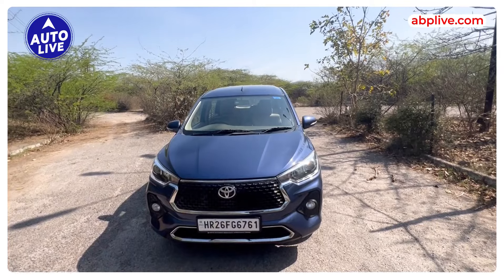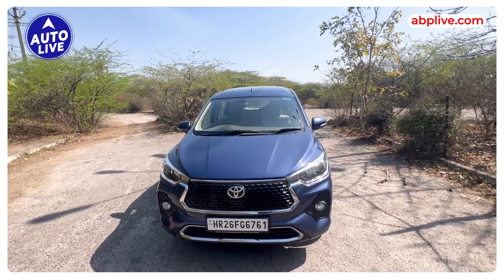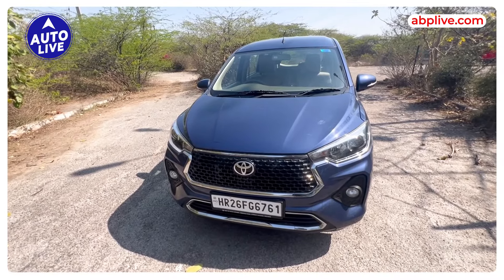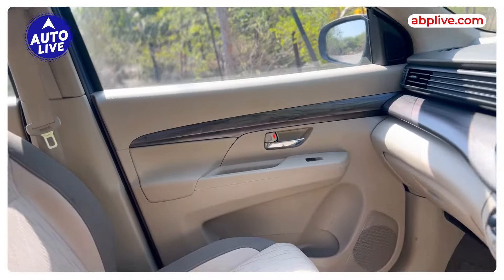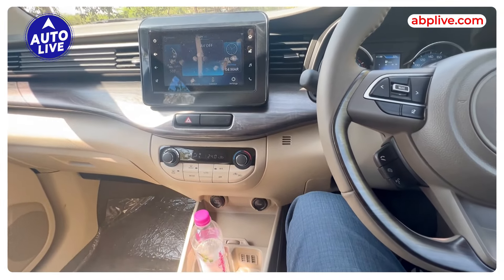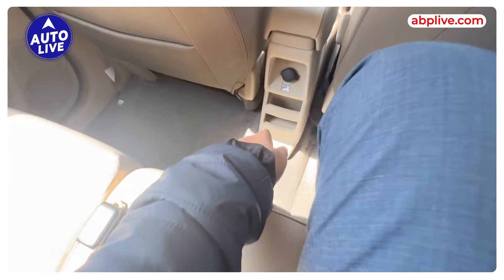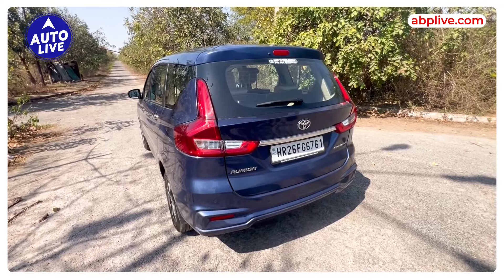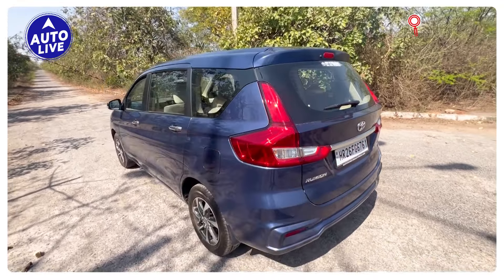Toyota Rumion Walkaround review: Innova Crysta का छोटा भाई? | Auto Live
The Rumion is another badge engineered product and is the most affordable way of getting a Toyota MPV. Here is a quick look.